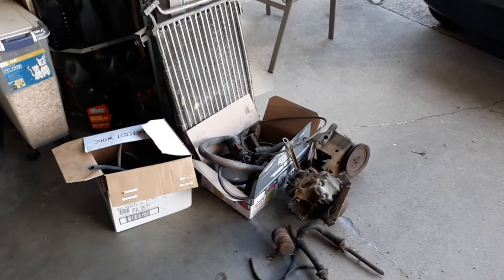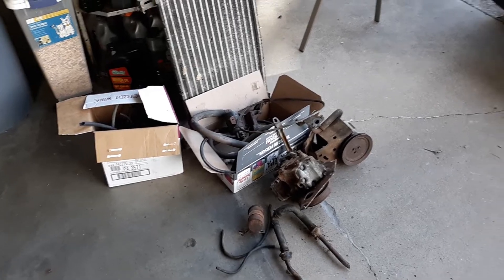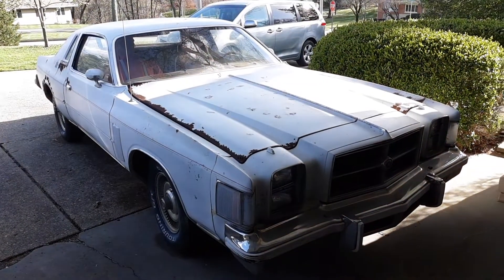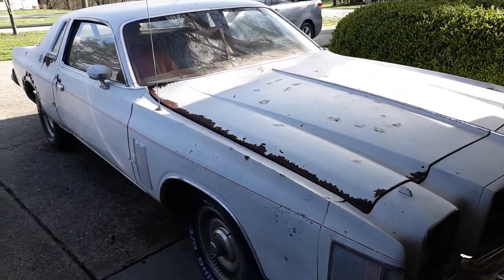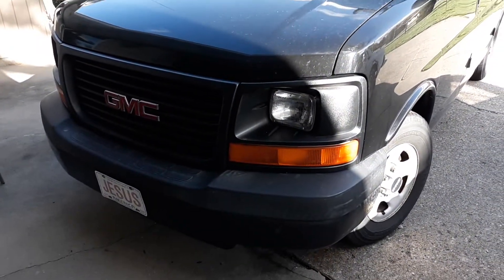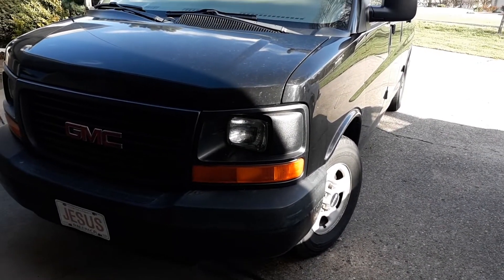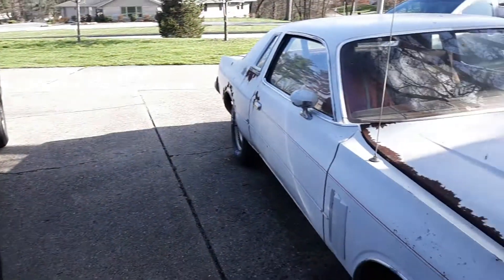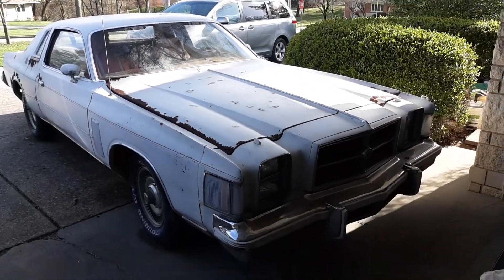1979 Chrysler 300, smog delete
been working on the Crusty Chrysler getting some of that junk under the hood removed so we can put the new shiny Parts on.